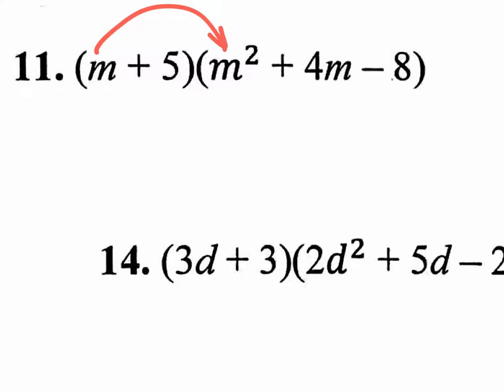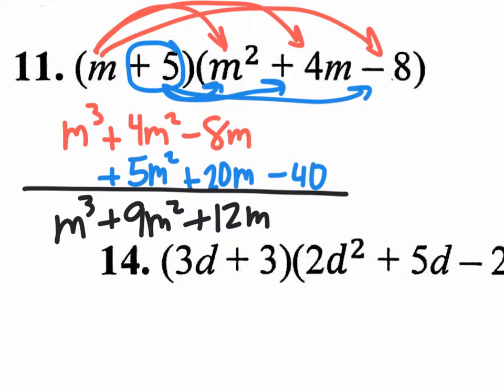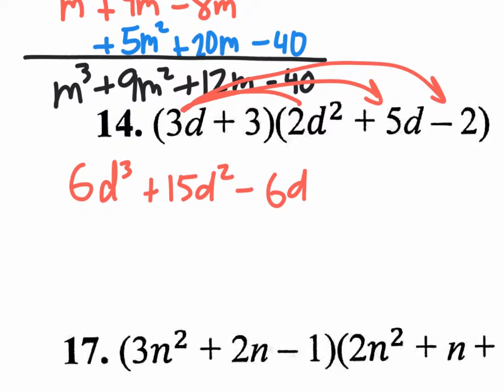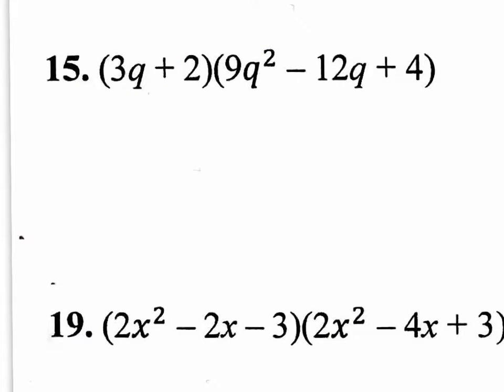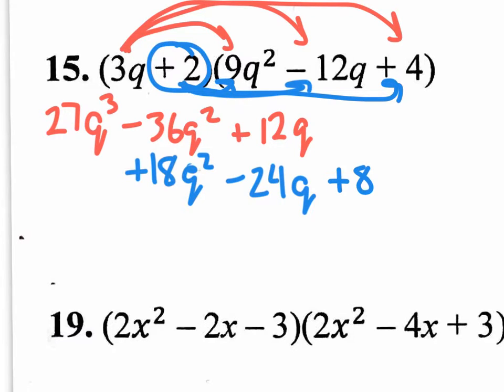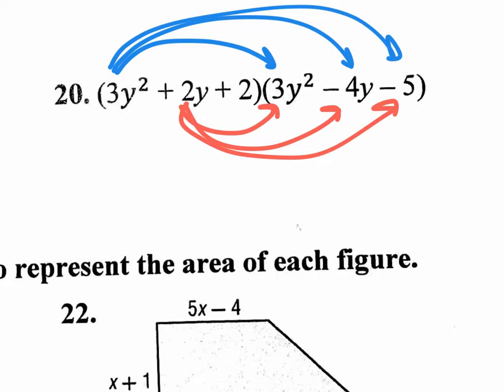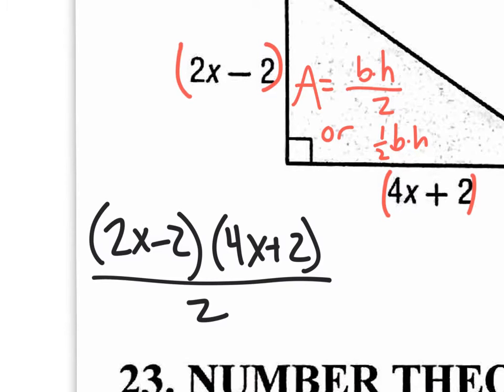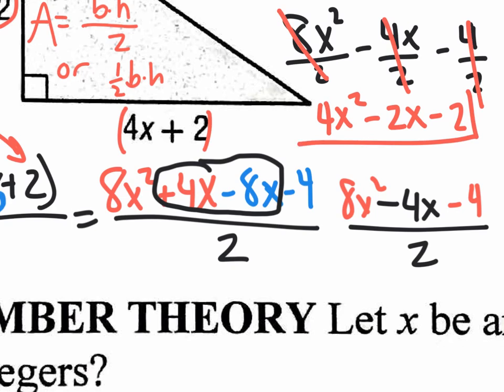8.3WSP alg 1 distributive prop on polynomials